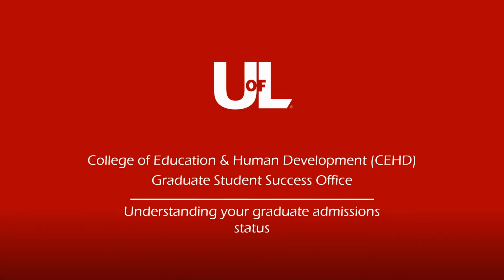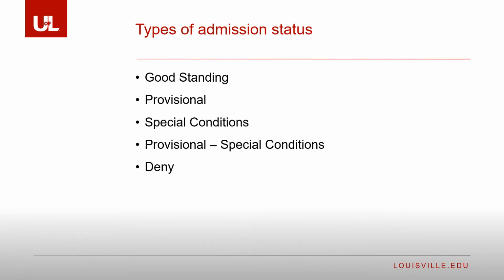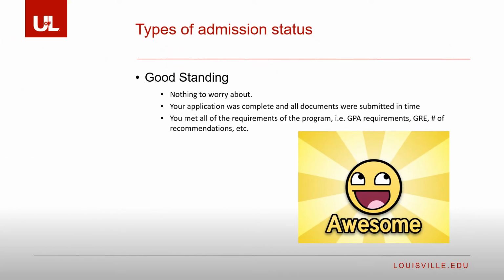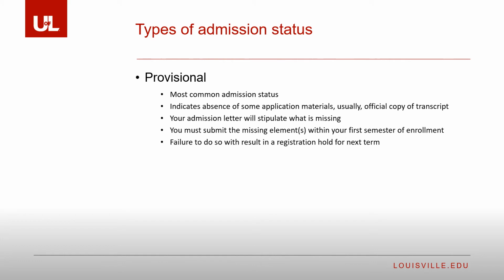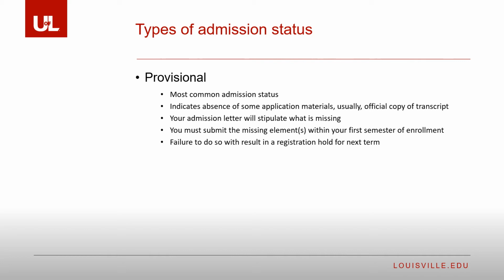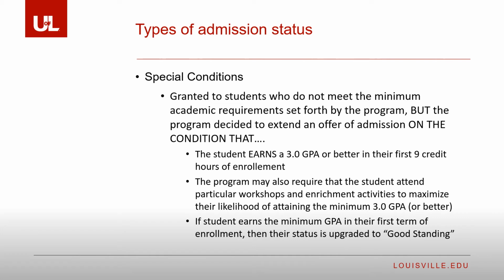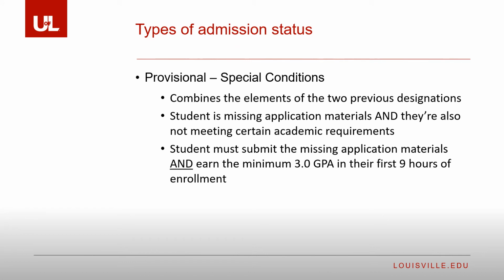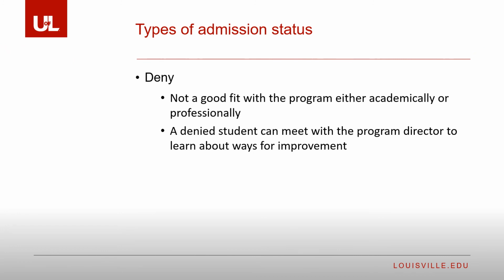Understanding your graduate admissions status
You get your admission letter, you read the "Congratulations. " and then the rest is a blur. We get it, but not all students are admitted to their graduate program without any hiccup. This video will explain the different types of admission status that can be given to an applicant. Some do have some requirements and consequences for the applicant that need to be resolved in a timely manner.